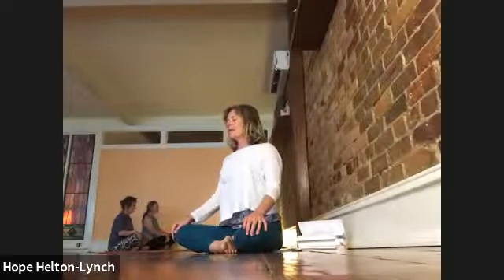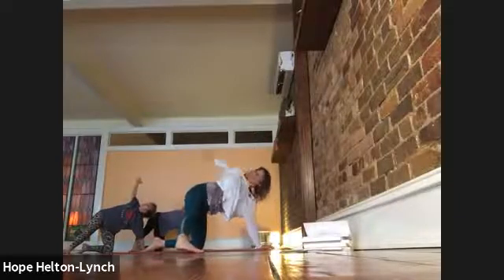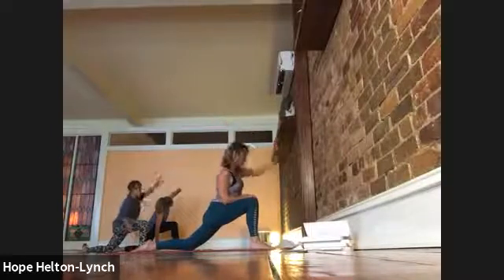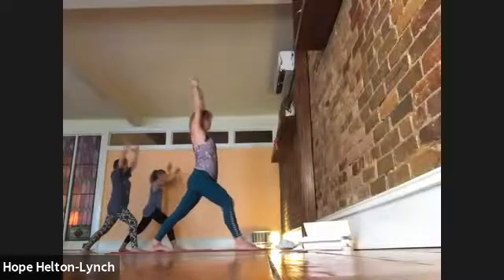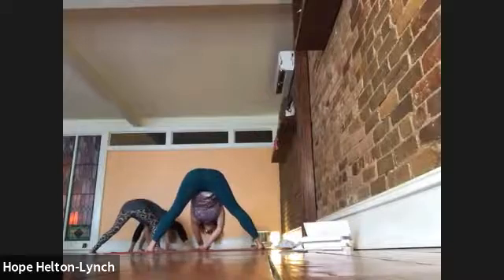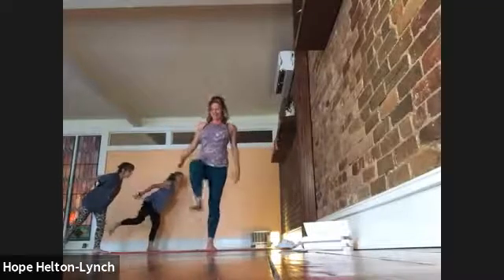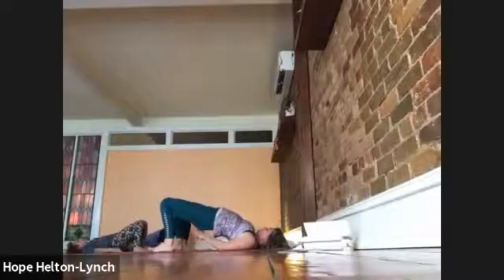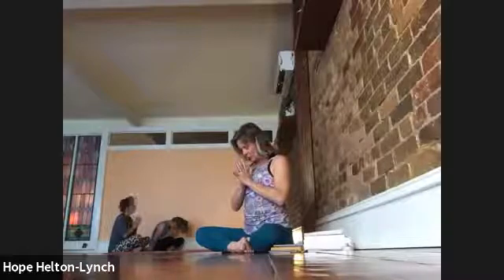Upper Back & Shoulder w/a little Abs